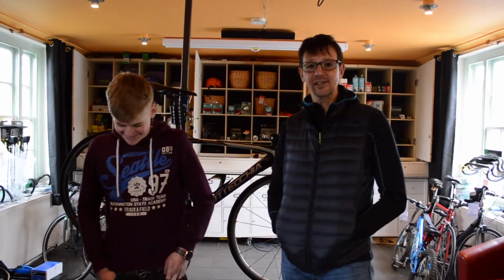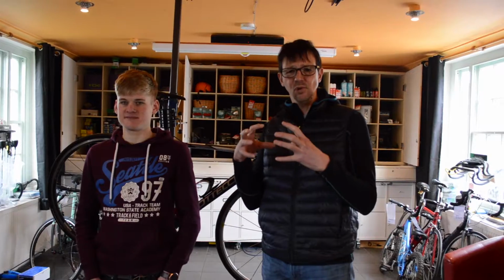The Freewheel workshop: Top tips for cyclists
Adrian, Ben and Simon from The Freewheel workshop share their top tips for cyclists taking part in Pilgrims Hospices Cycle Challenge.

Pilgrims Hospices Cycle Challenge 2017 takes place on Sunday 30 April 2017.